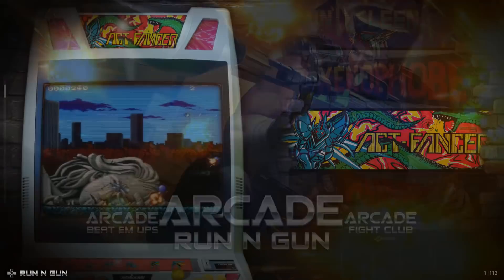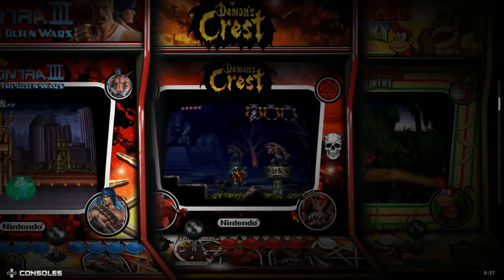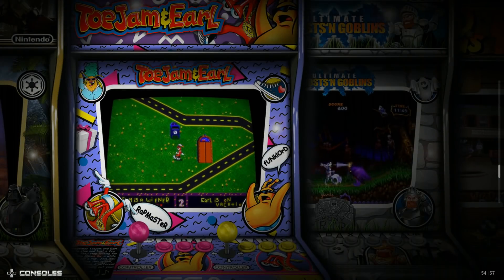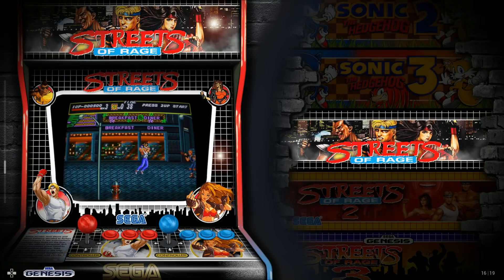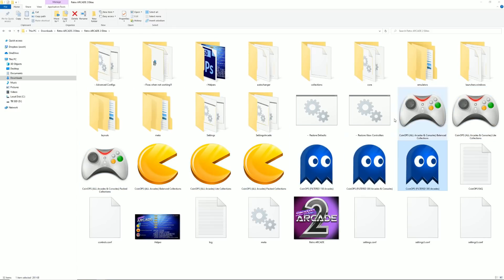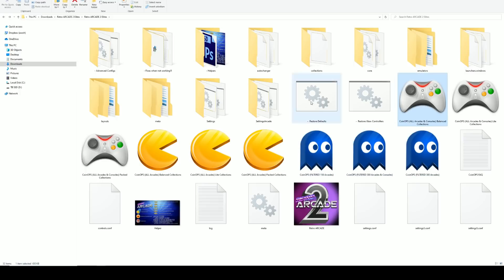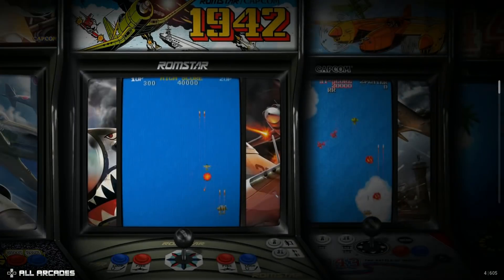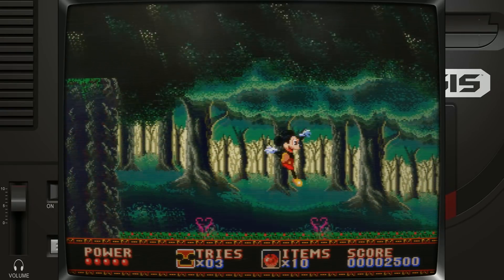The Best Arcade Emulation Setup - CoinOps Arcade Elites 2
RetroFe front end CoinOps Arcade Elite 2. Over 500 retro games on a beautiful front end for any pc or laptop mame and some snes, genesis, and other sega and nintendo classics...

Name of build: Retro ARCADE 2 Elites (45.98 GB)

-- Preferred Controllers --
8BitDo Flagship